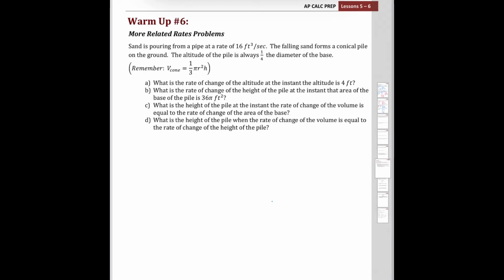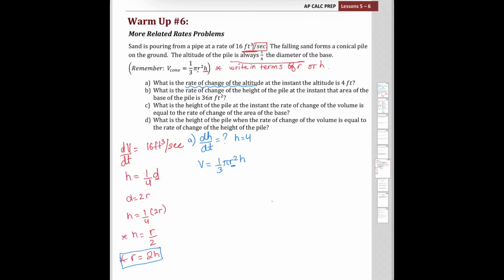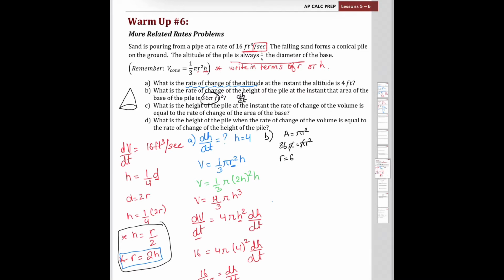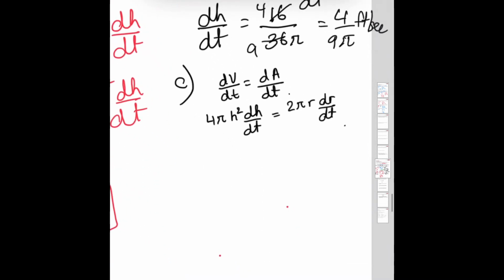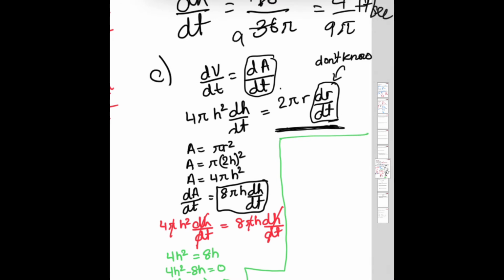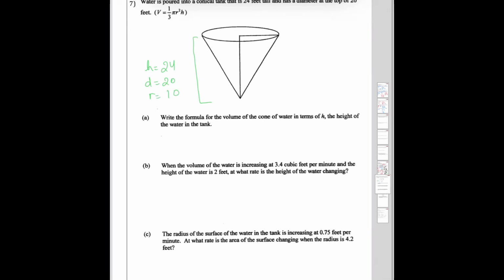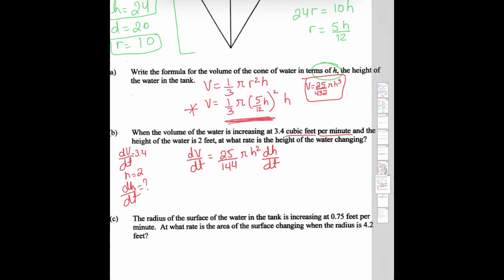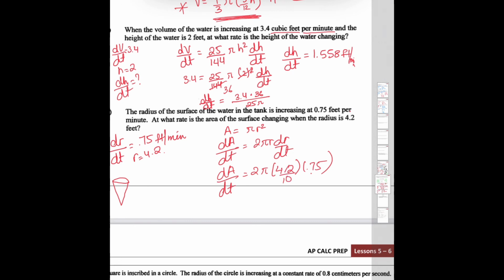Unit 11: Lesson 6-More Related Rates